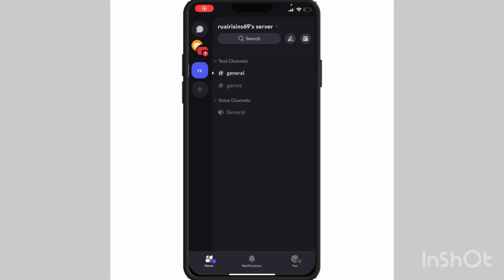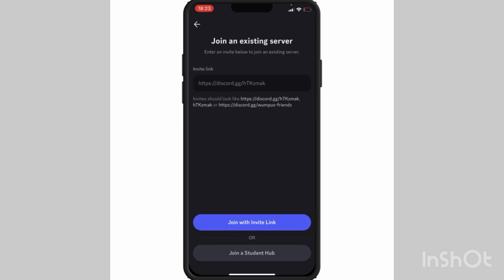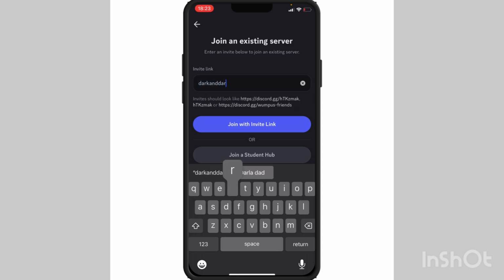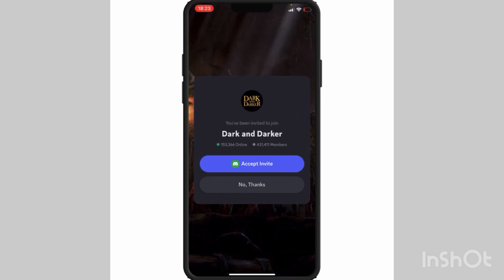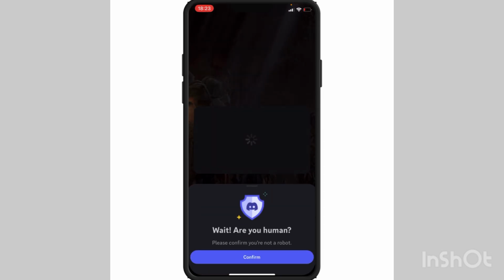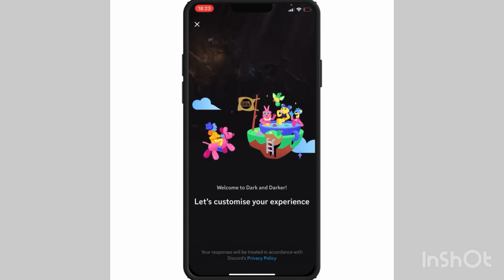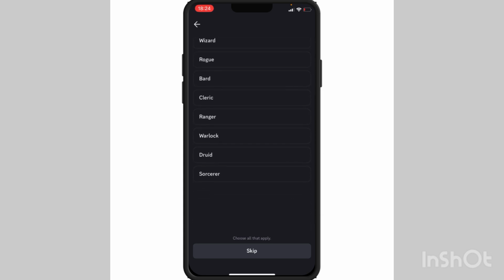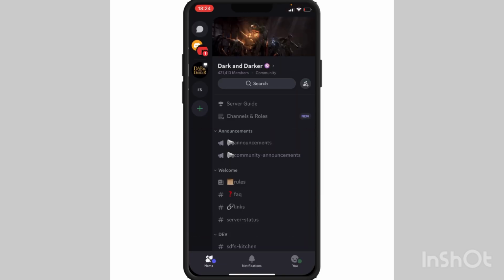How to Join Dark and Darker Discord Server on Mobile! - Step by Step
Learn how to join dark and darker discord server on mobile.